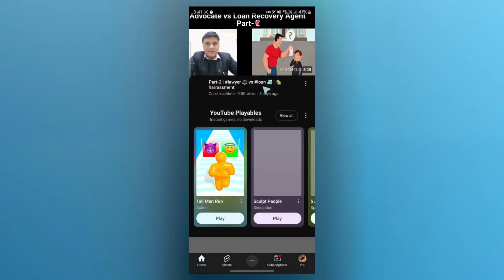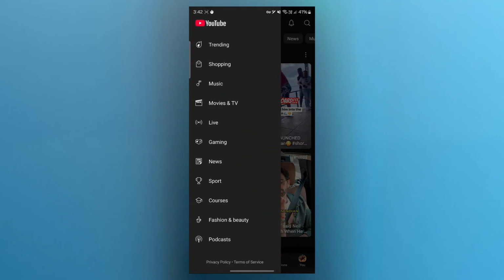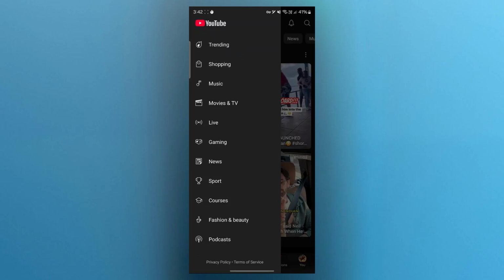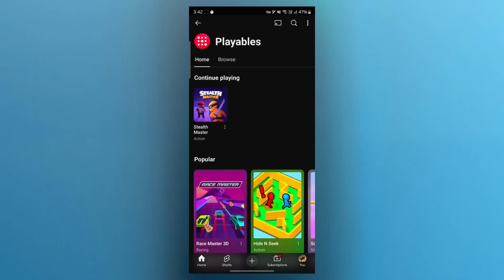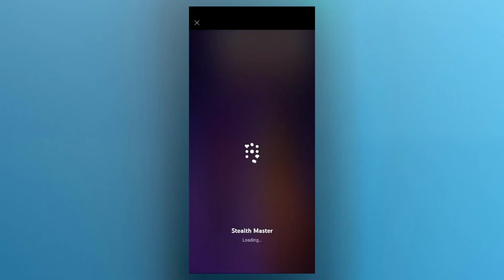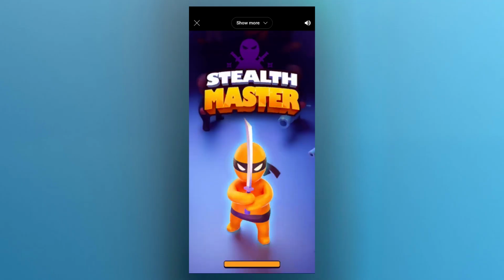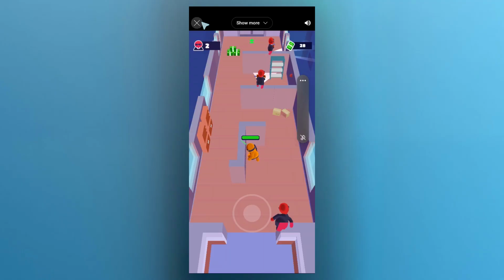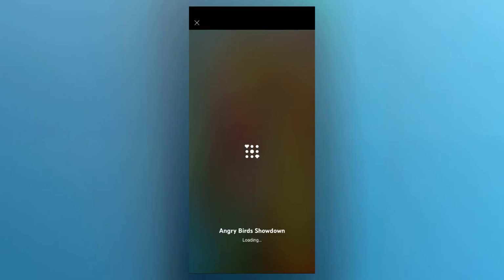How To Play Games On YouTube | YouTube Playables Tutorial 2025